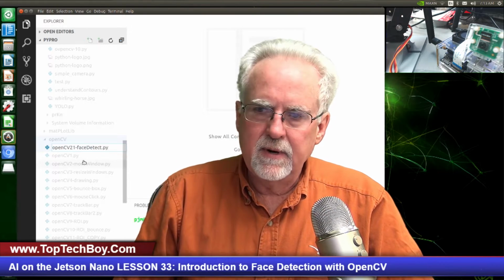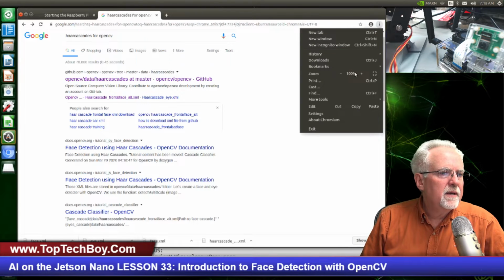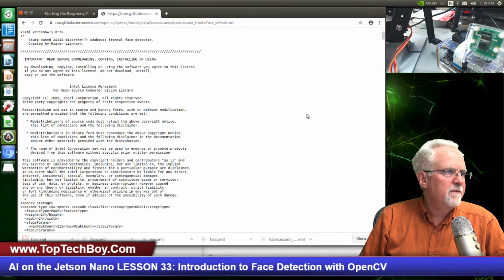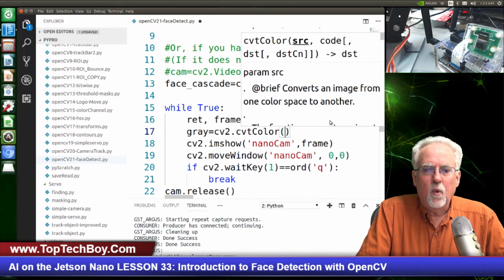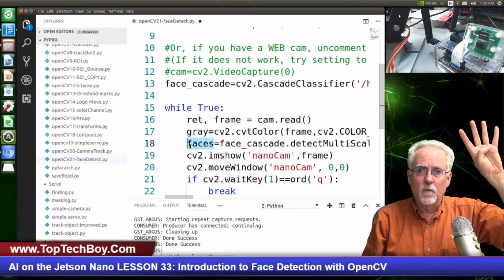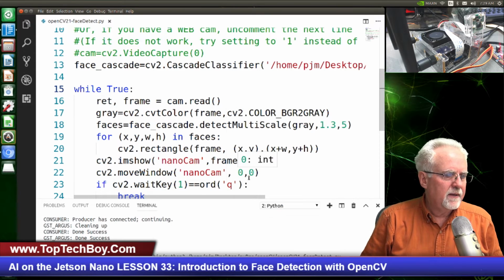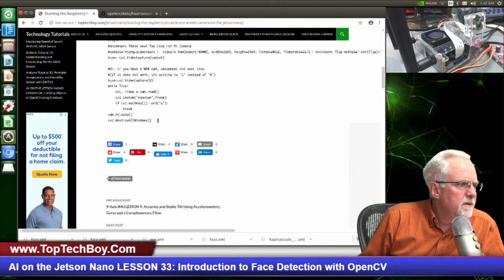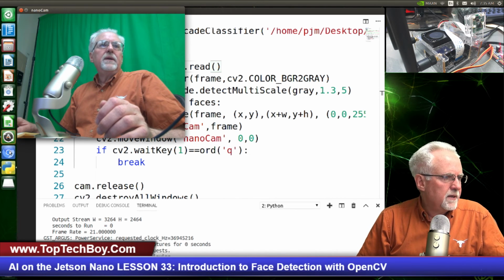AI on the Jetson Nano LESSON 33: Introduction to Face Detection with OpenCV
In this video lesson we learn how to detect faces using the Jetson Nano and OpenCV. We use pretrained models called Haarcascades. This is a simple step by stp tutorial

Jetson Nano

You need a GOOD power supply:

You need a GOOD SD card:

I love this cool Acrylic case with fan:

Wireless Keyboard and Mouse that works with Jetson Nano: